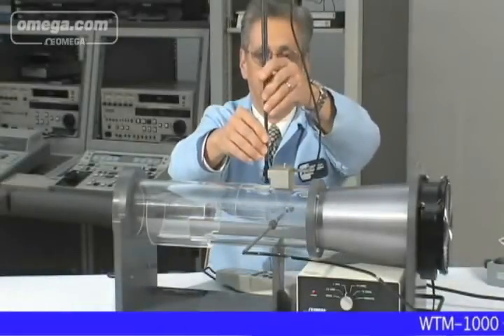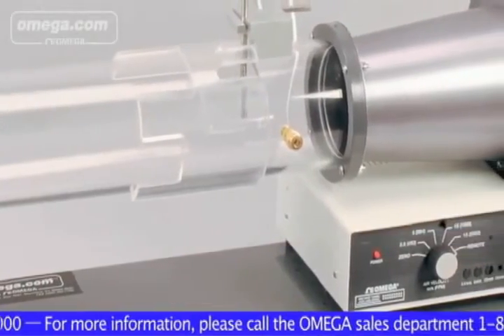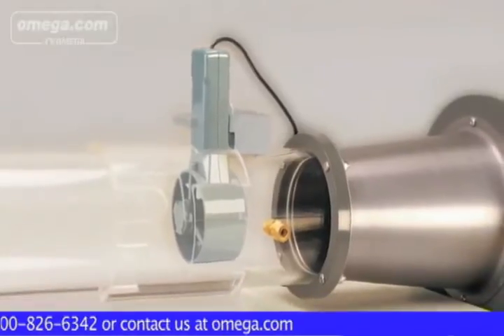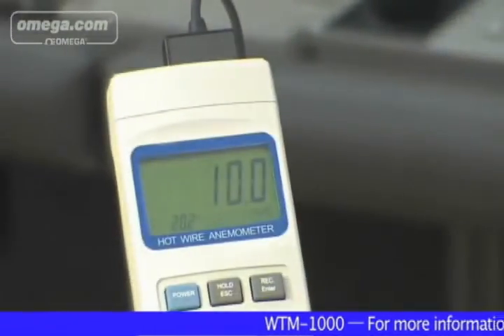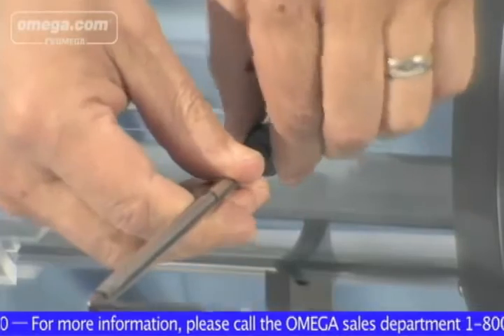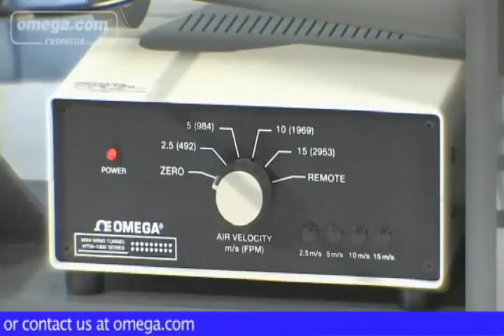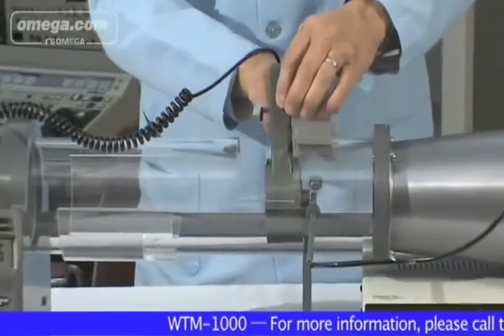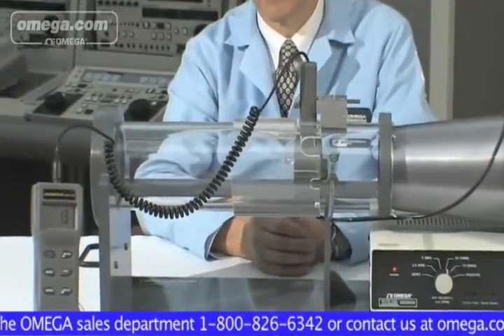Thiết bị hiệu chuẩn máy đo gió OMEGA WTM-1000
Máy hiệu chuẩn máy đo gió
Thiết bị hiệu chuẩn máy đo gió
Máy hiệu chỉnh máy đo gió
Thiết bị tạo gió chuẩn
Thiết hiệu chuẩn cho thiết bị đo gió
Máy WTM1000 được thiết kế ở dạng ống tạo gió, dùng để hiệu chuẩn đầu đo gió kiểu que nhiệt và kiểu cánh quạt. Máy hiệu chuẩn ở 4 dải tốc độ gió: 2.5 m/s 5.0 m/s  10 m/s 15 m/s . Độ chính xác cao: 0.1 % hoặc 0.1 m/s

Công ty Cổ Phần Công Nghệ Đỉnh Cao - TTECH
Lương Duy Thắng - Phòng Kinh doanh